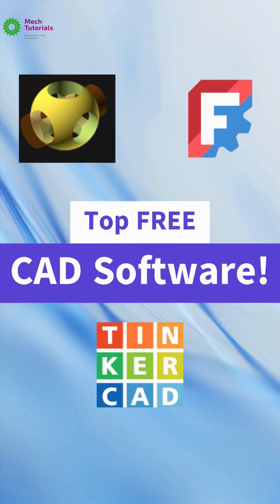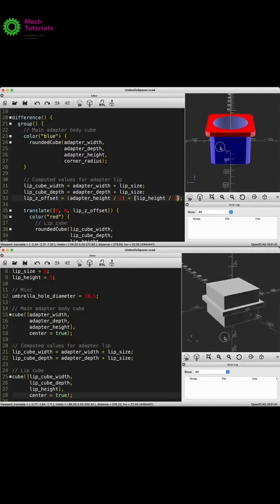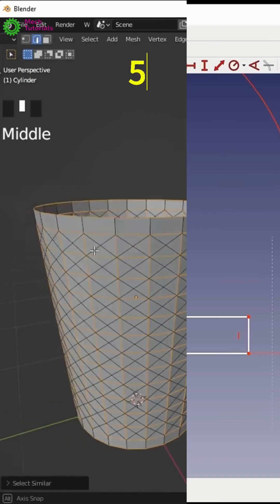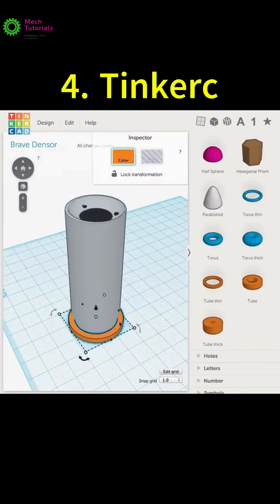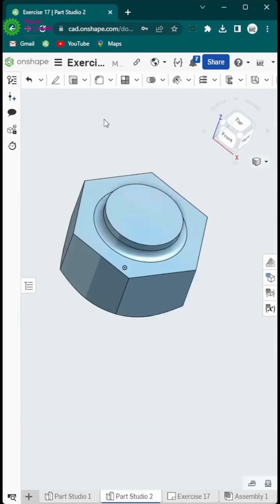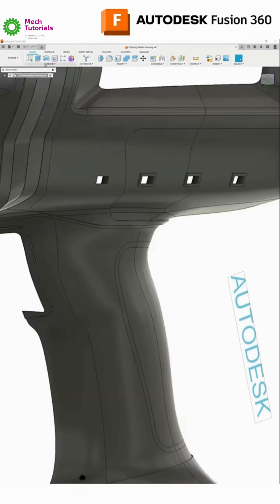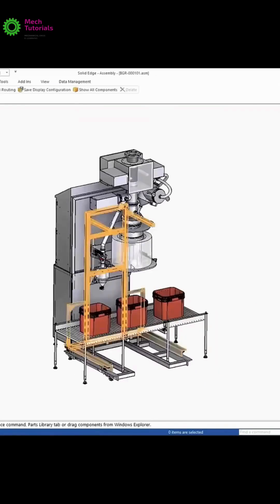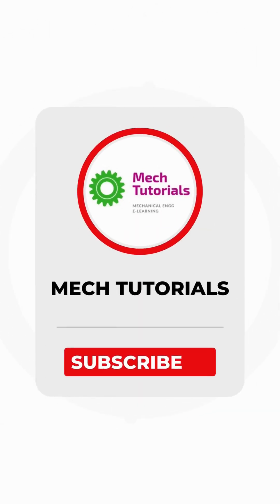STOP Paying for CAD! 🤫 Top 7 FREE Tools for Students & Engineers | MechTutorials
Don't break the bank on CAD software! Here's my ultimate list of the best FREE CAD programs for students, hobbyists, and engineers.

how to become a mechanical design . engineer
aiml mechanical engineering lectures